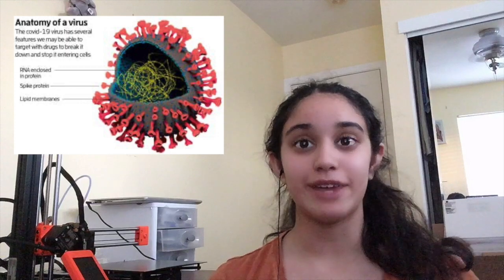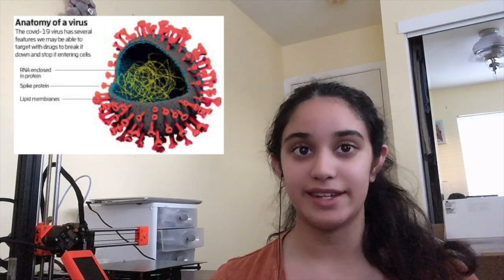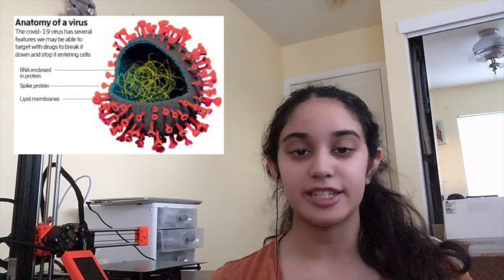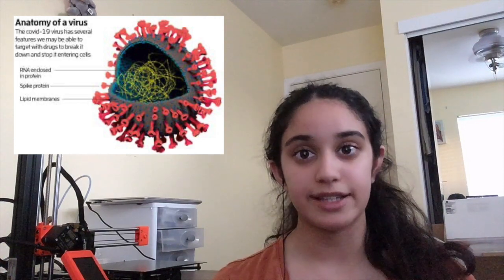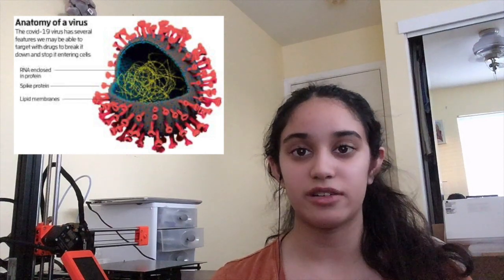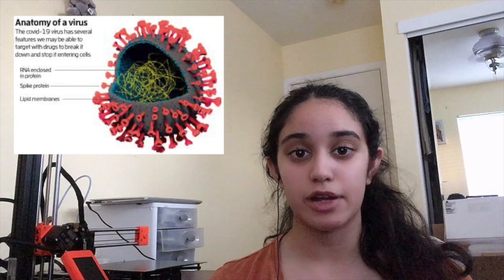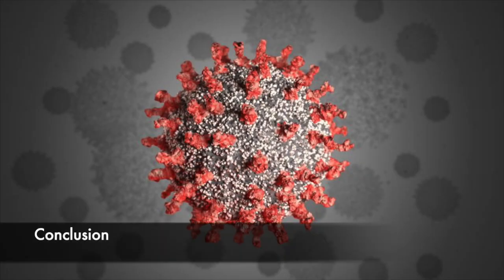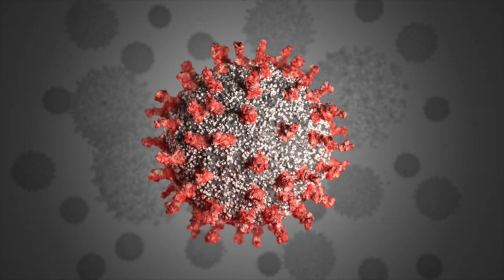What is COVID-19?—Learn About Coronavirus with Engineering4All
Learn about COVID-19 with Engineering4All. Complete an activity to build a coronavirus model to explore the different aspects of how virus structure affects its function.

Video: Leela Mukherjee, Jade Lara, Ushoshi Basumallick, Anjani Gadkari, Connie Vu, Nancy Liu, Angeline Tran, Ananya Thapar
Storyboard: Leela Mukherjee and Jade Lara
Intro Animation and Background Music: Anjani Gadkari
Thumbnail: Ananya Thapar